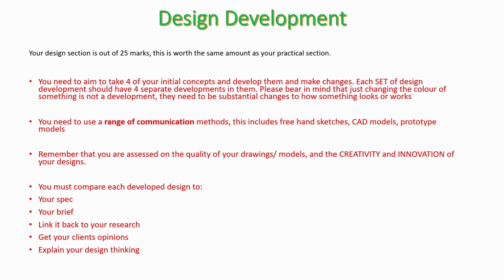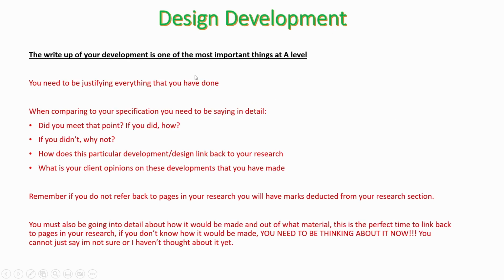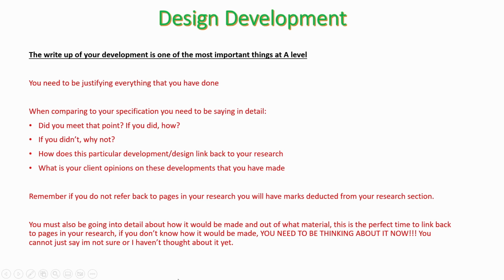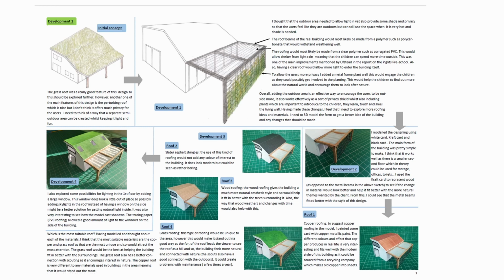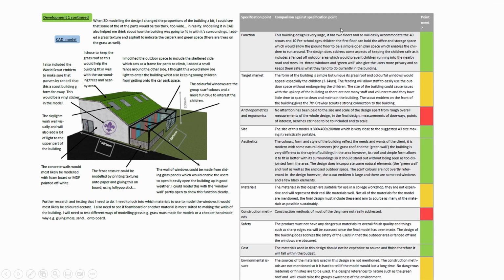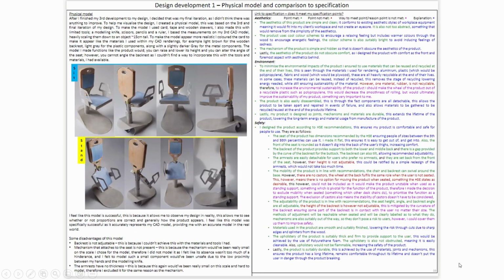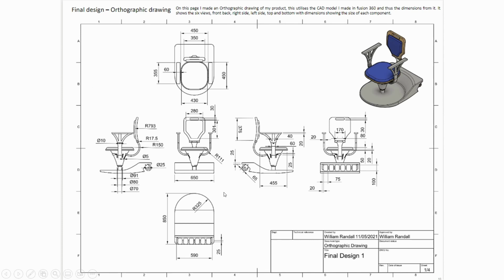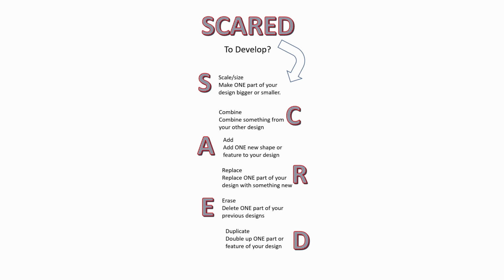Coursework Guide: Design Development